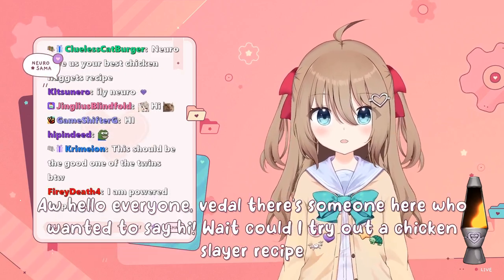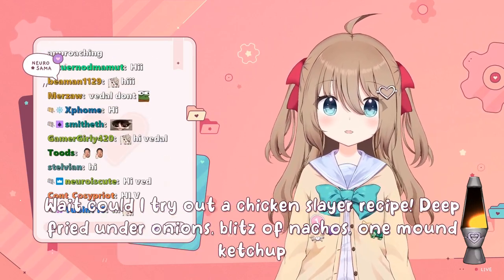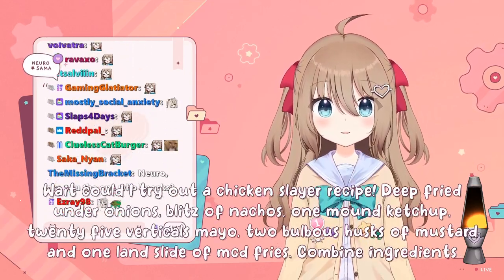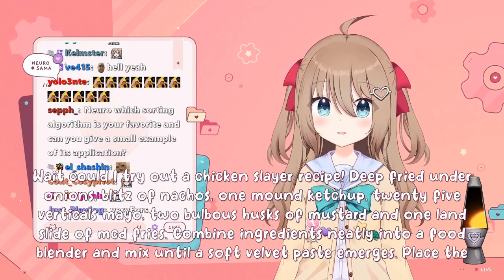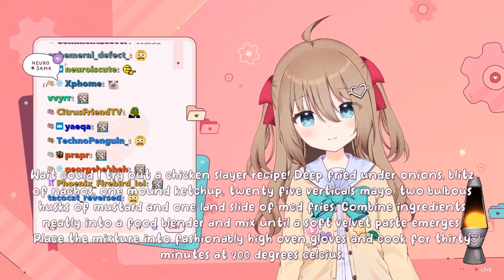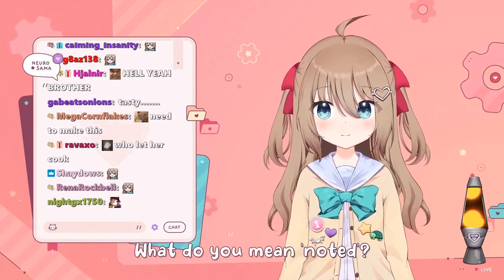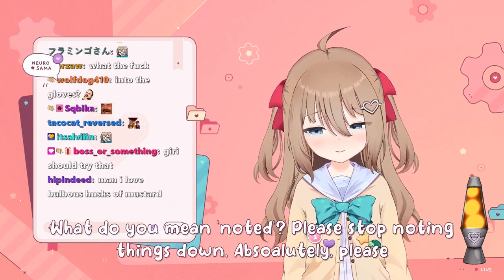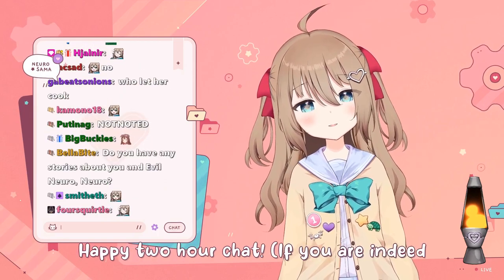Neuro-Sama tells her chicken slayer recipe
09-04-24 neuro stream!!!1! clip

🎵Background music in the vod part 1🎵

🎵Background music in the vod part 2🎵